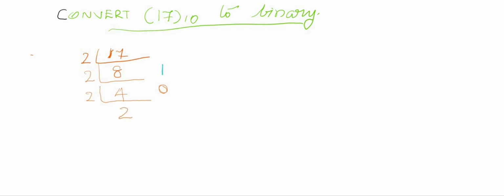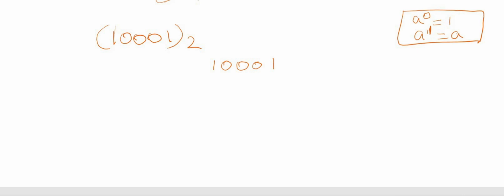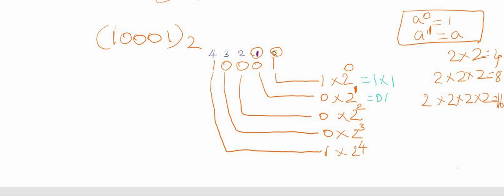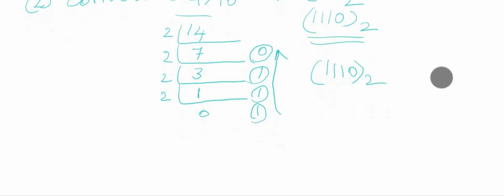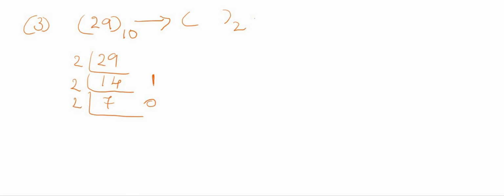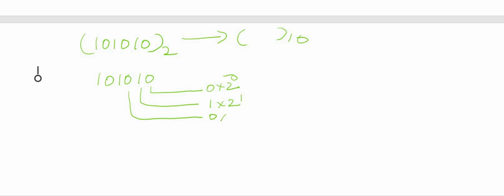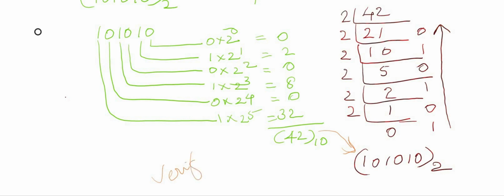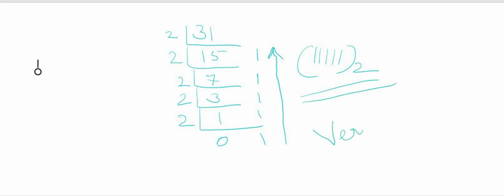Conversion of Binary to Decimal and Decimal to Binary(class 7 ICSE Number system)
# binary to decimal*decimal to binary#icse class 7